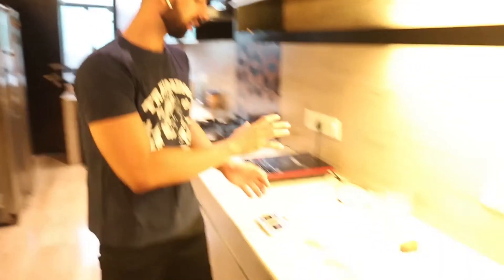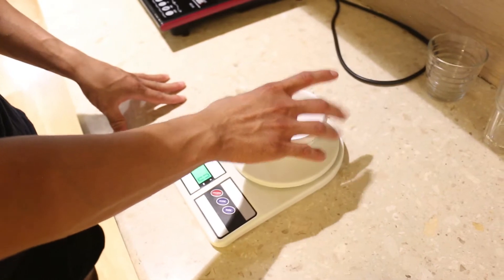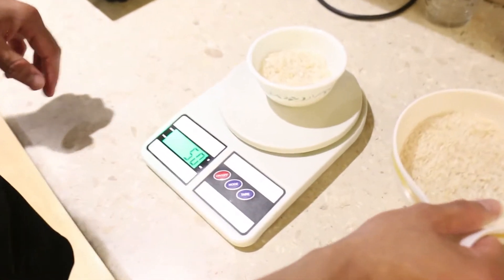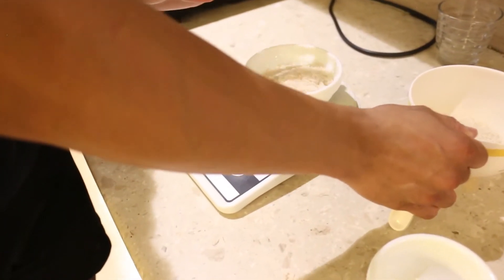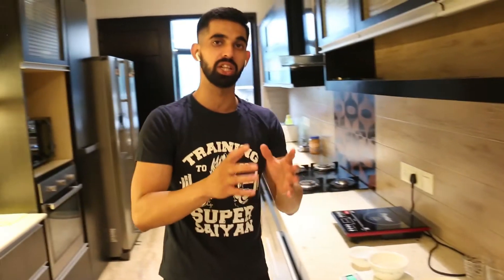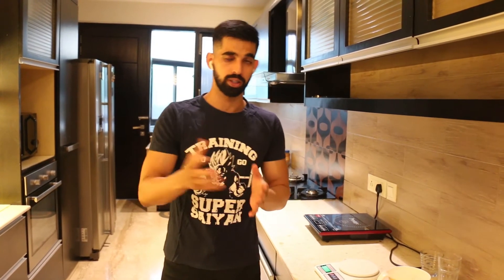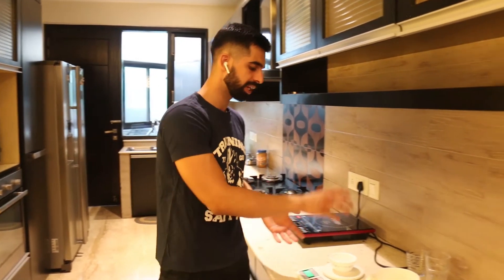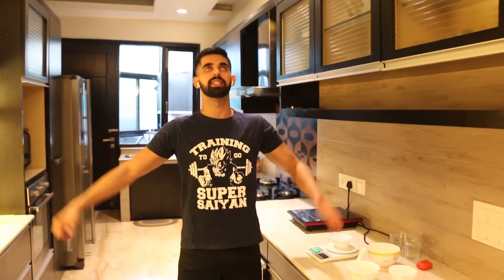HOW TO MEASURE FOOD | KITCHEN WEIGHING SCALE | CALCULATION PROTEINS , FATS, CARBS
IN THIS VIDEO I HAVE EXPLAINED ON HOW TO TO MEASURE FOOD AND USE KITCHEN WEIGHING SCALE. THIS IS THE EASIEST WAY TO USE THE SCALE. BEFORE WATCHING THIS DO WATCH MY PREVIOUS VIDEO ON WHY WE HAVE TO MEASURE FOOD :

IN THIS VIDEO I HAVE EXPLAINED ABOUT ONE OF THE DIETING METHODS WHICH IS QUANTIFIED NUTRITION OR BY MEASURING FOOD AND EATING. IT IS BY FAR THE BEST METHOD AND YOU ALMOST EXACTLY KNOW WHAT YOU ARE DOING. THERE ARE NO GUESSWORKS WHEN IT COMES TO PROPER QUANTIFICATION OF FOOD THEREFORE THIS METHOD IS SUPERIOR. FOR ATHLETES, BODYBUILDING OR ANYONE LOOKING TO TRANSFORM IN A SPECIFIC TIME FRAME, QUANTIFIED NUTRITION IS THE WAY. CHECK THIS DETAILED VIDEO. THIS IS PART 1, IN THE NEXT VIDEO I'LL EXPLAIN HOW YOU SHOULD MEASURE FOOD.
SOMETIMES YOU MIGHT BE FEELING THAT YOU ARE NOT GETTING RESULTS OR YOUR BODY ISN'T SHOWING RESULTS THEN CHANCES ARE YOU MIGHT BE MISSING ON SOME MACROS AND THIS WILL HELP YOU.